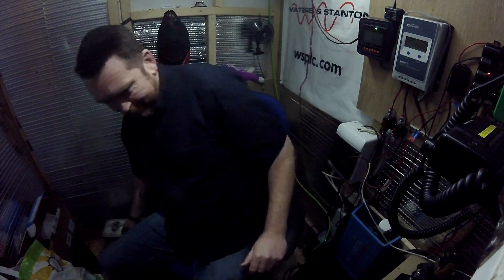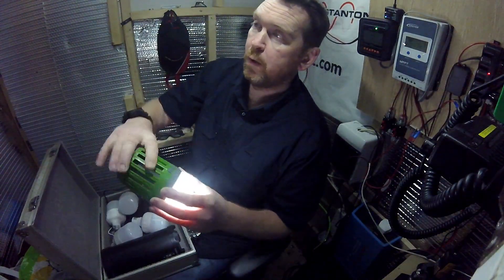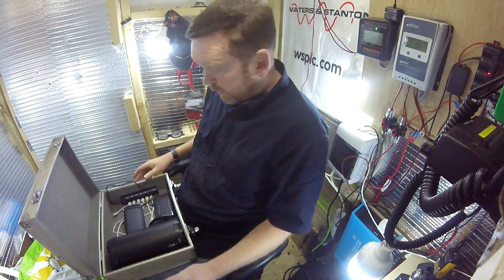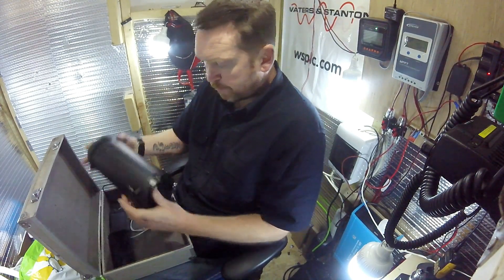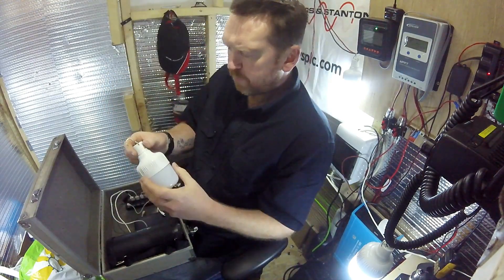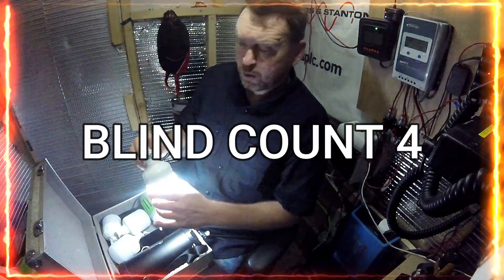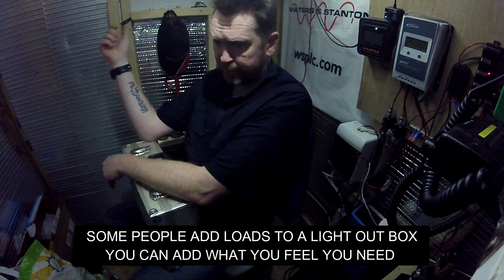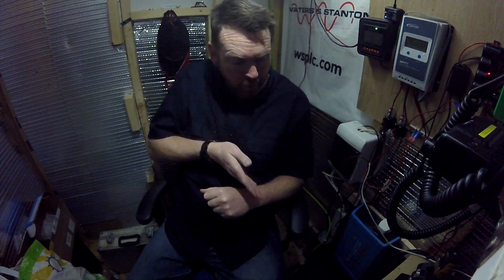lights out box for power cuts and black outs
just a few items i have put aside for short duration power cuts.
not forgetting my shed feeds power to 2 sockets in the house from the solar system and i have a portable solar power box in the car.
with basic lights and some entertainment we should be ok for a short period of time